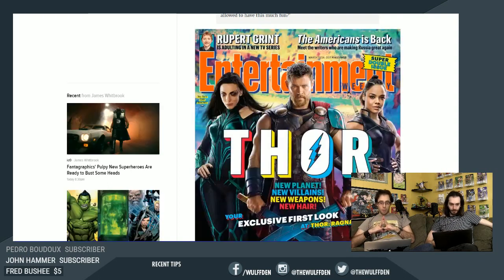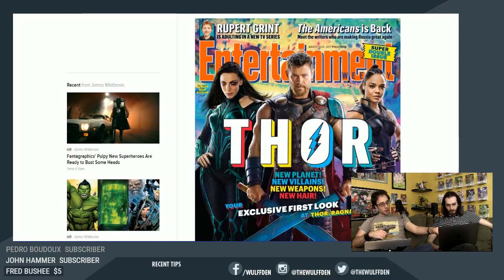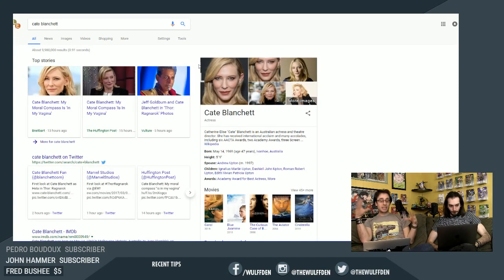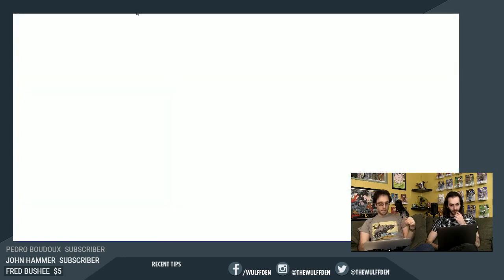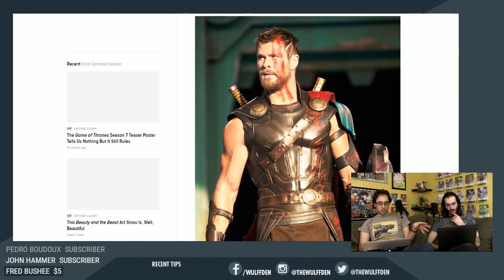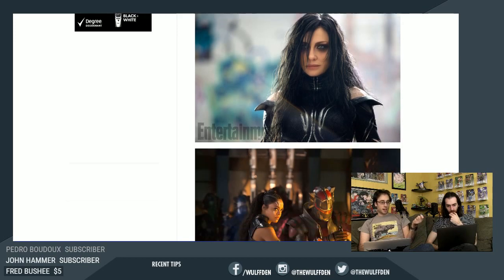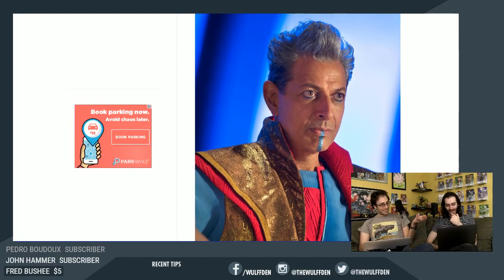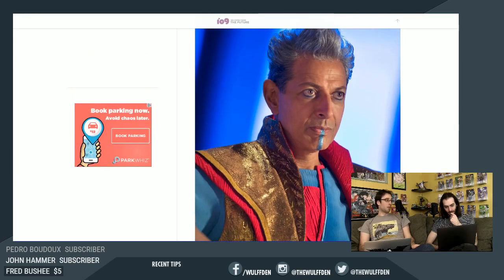Our Switch First Impressions Q&A - Wulff Den Live EP 62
We've FINALLY got our hands on a Nintendo Switch and we have our first impressions for you. Zelda is great, and so is Bomberman. Also hey, we've got our first look at Thor Ragnarok so THAT'S cool. All this and more on THE ONLY Gaming, Entertainment & Nerd Culture Live Podcast that will actually respond to your comments.